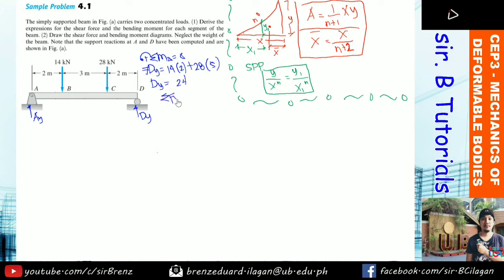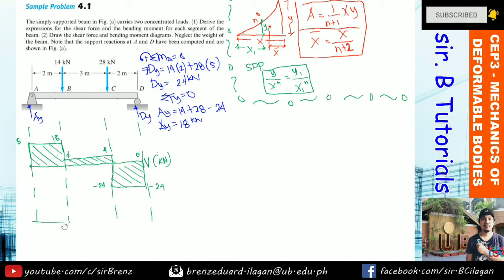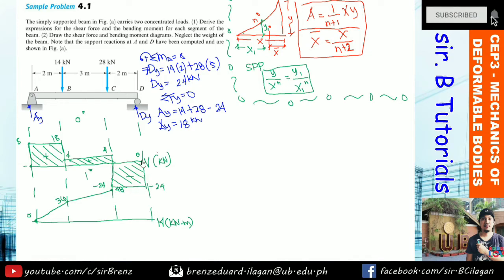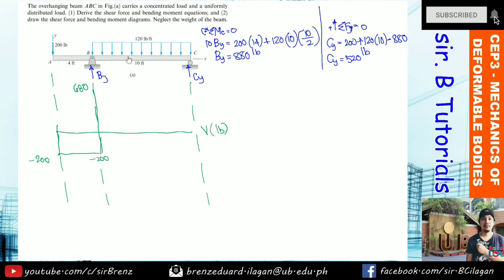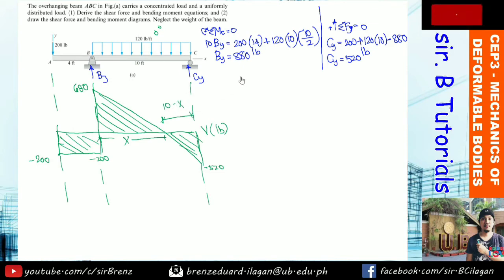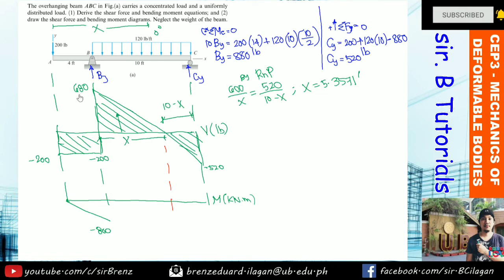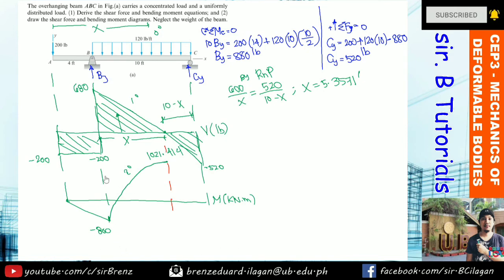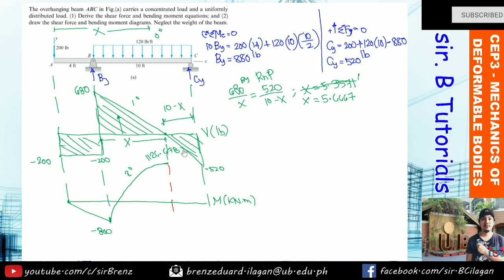Mechanics of Deformable Bodies - Chapter 4 - Shear and Moment - Previous Problems (Area Method)